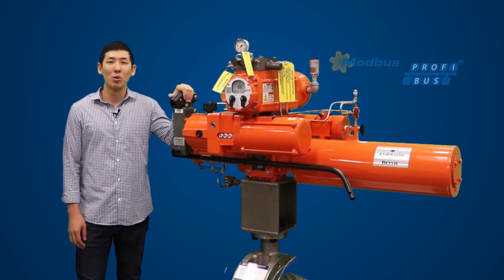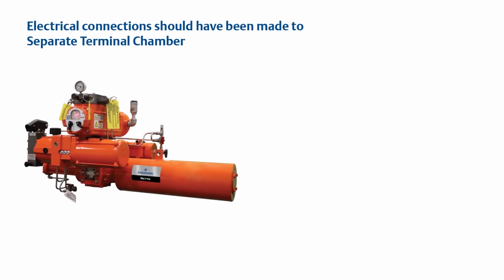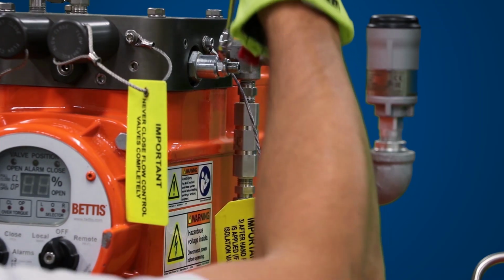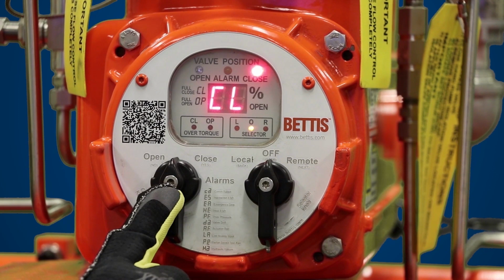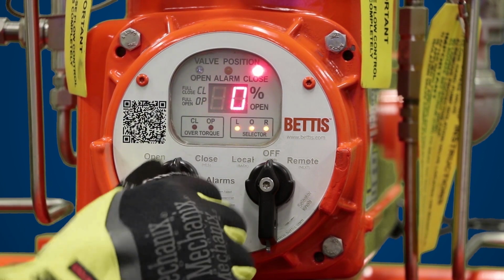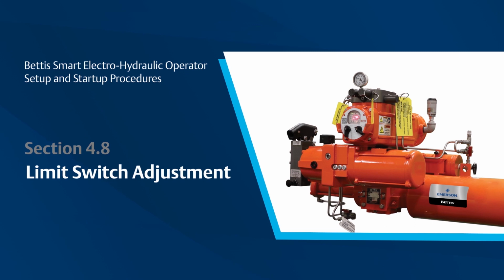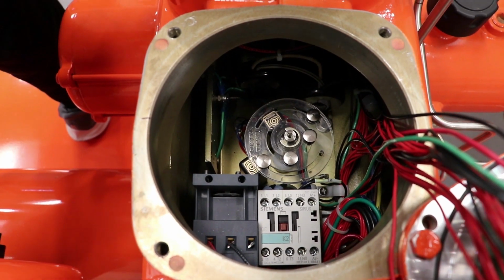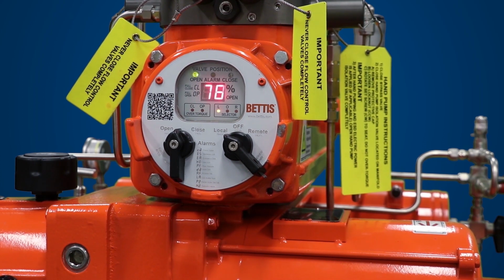EHO Setup and Commissioning